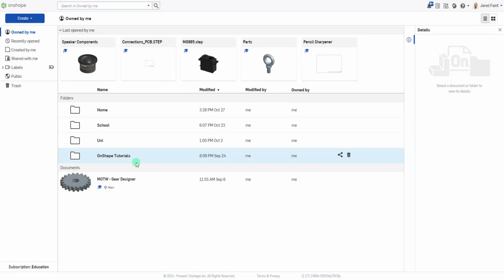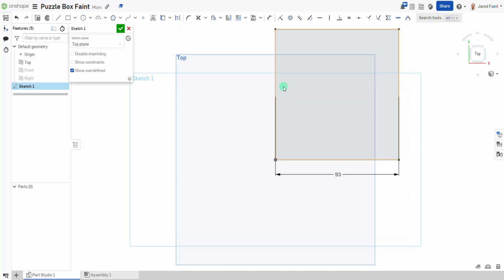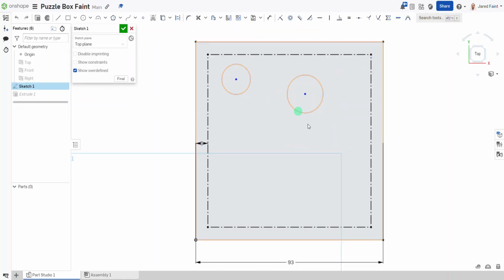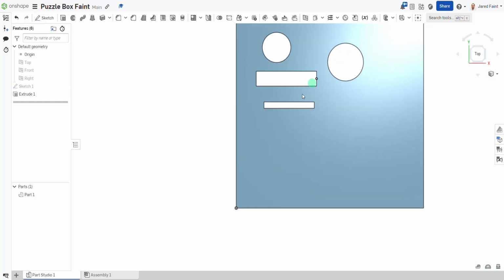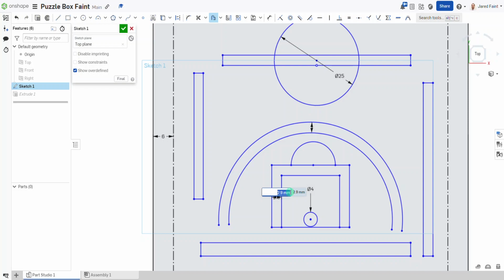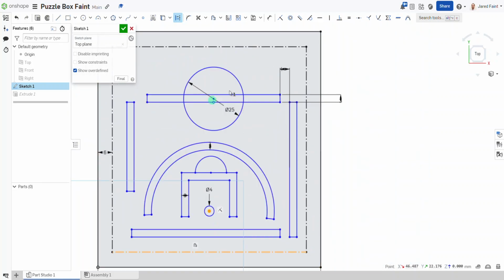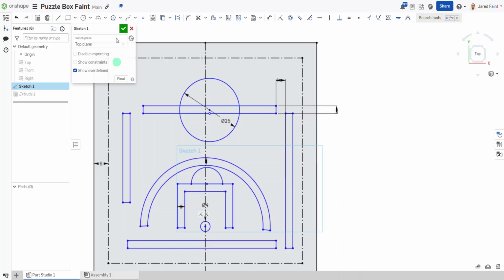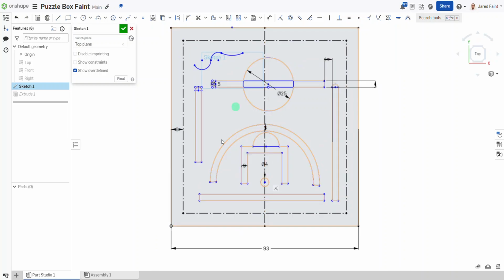OnShape: Puzzle Box - Starting your design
This video starts the process of getting your puzzle box design together ready for laser cutting later.